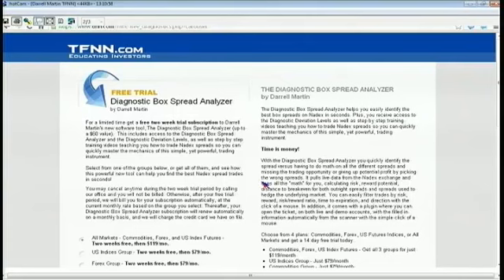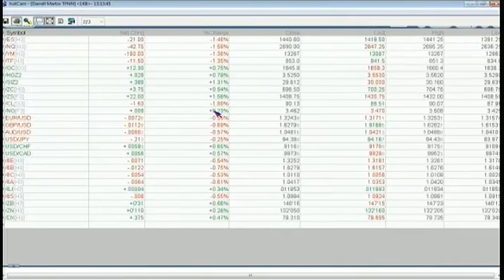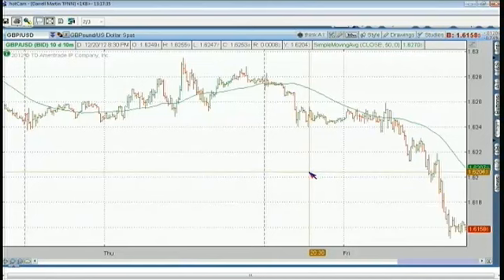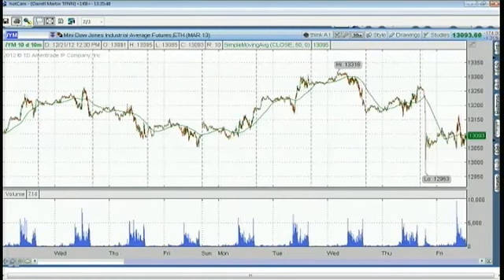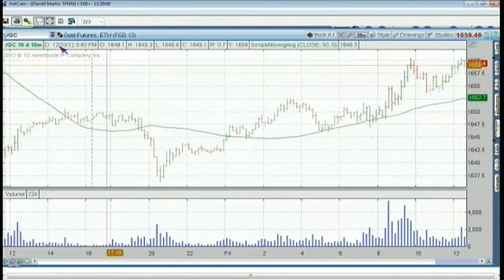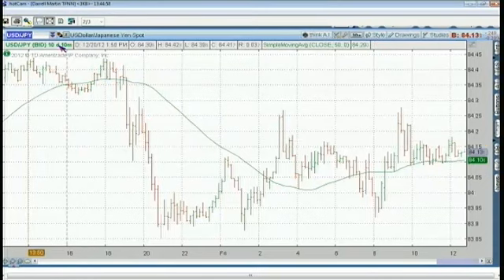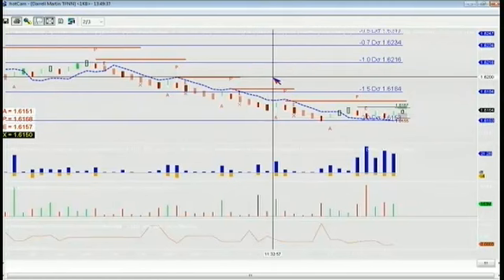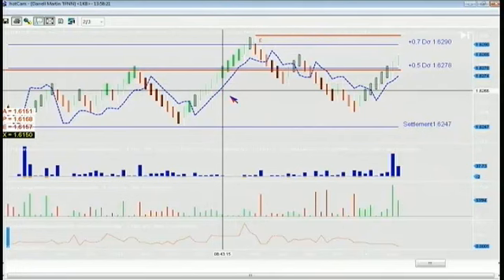Dec 28th Diagnostics Trading Hour with host Darrell Martin - 2012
Each trading day on TFNN